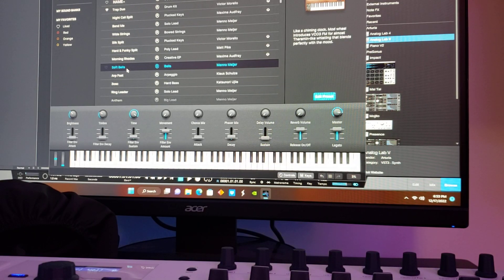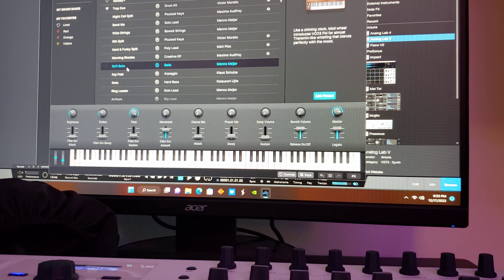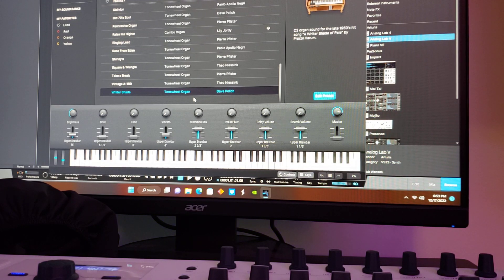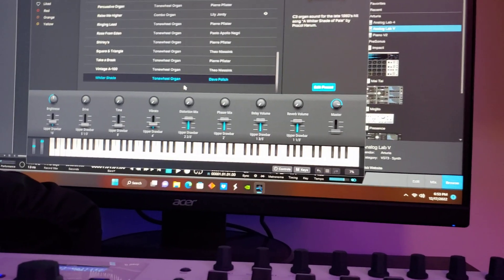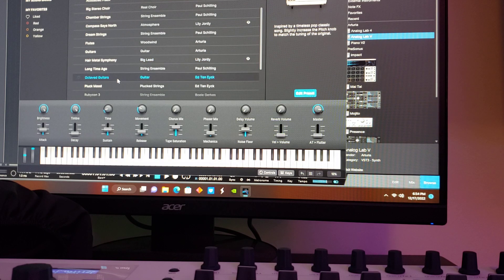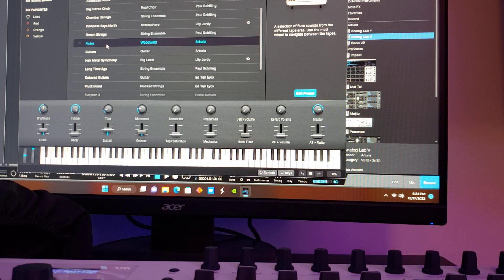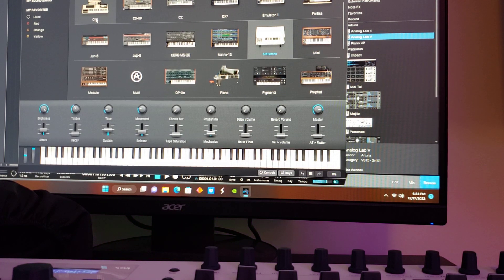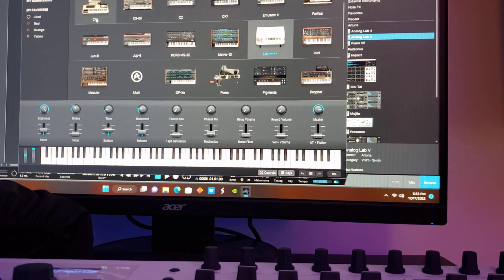Arturia Keylab mkii 61 Modulation Issues